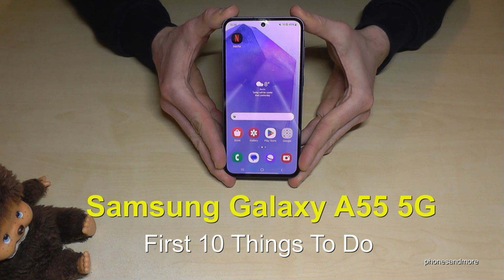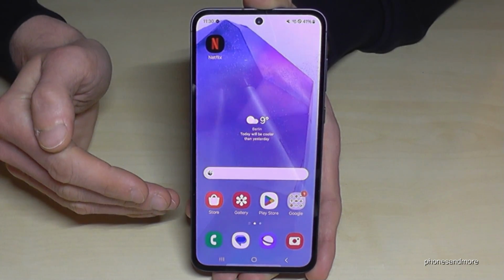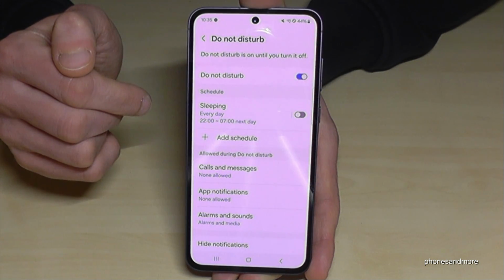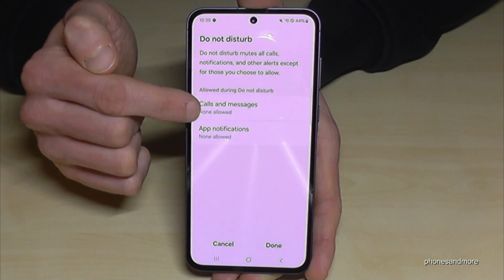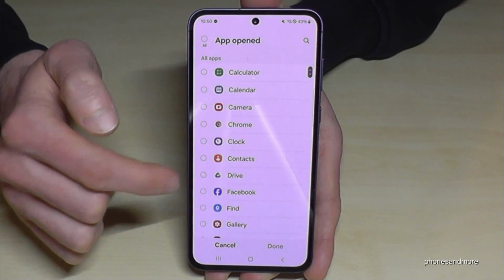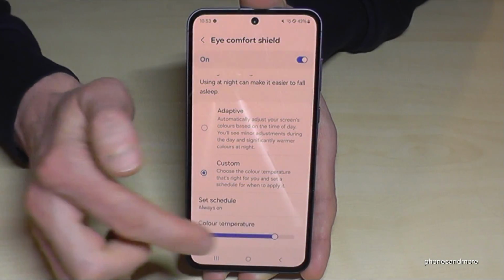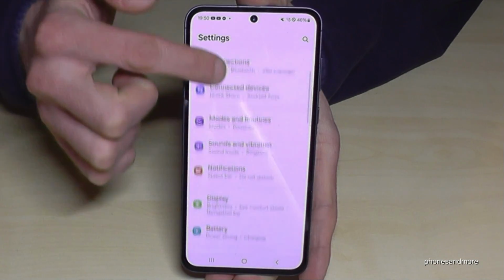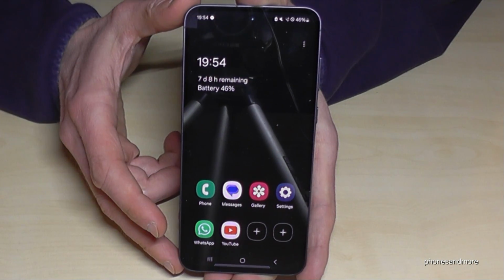Samsung Galaxy A55 5G: First 10 Things To Do! (Set up your Phone!)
With this video, I want to show you 10 first features for your Samsung Galaxy A55 5G for more comfort and security.

The Samsung A55 have many nice and new features like Modes and Routines.